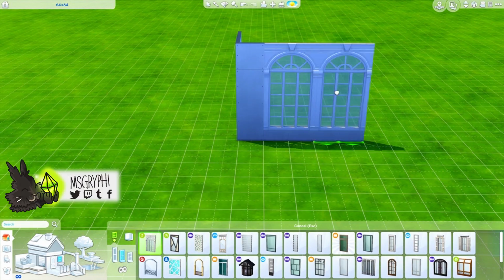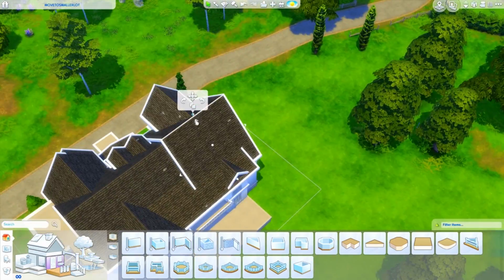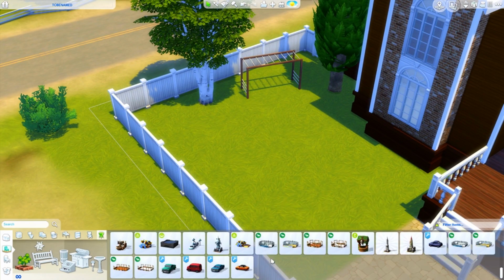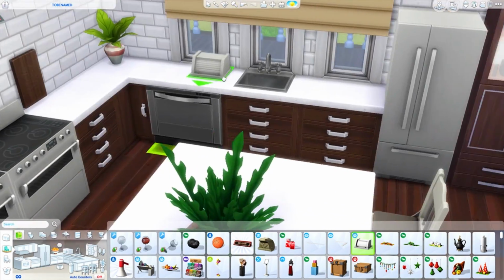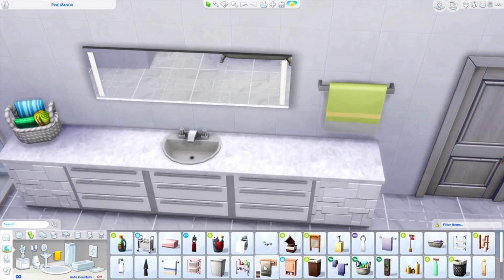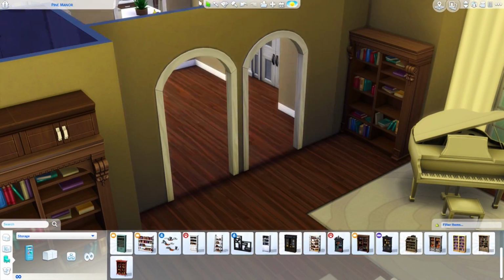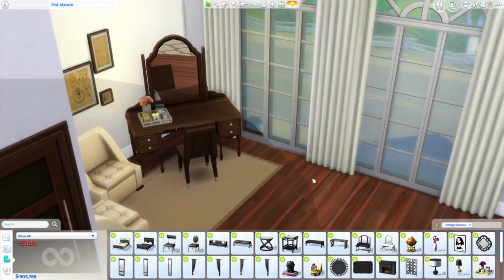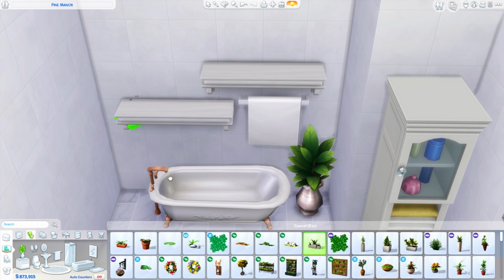Pine Manor // Sims 4 Speedbuild